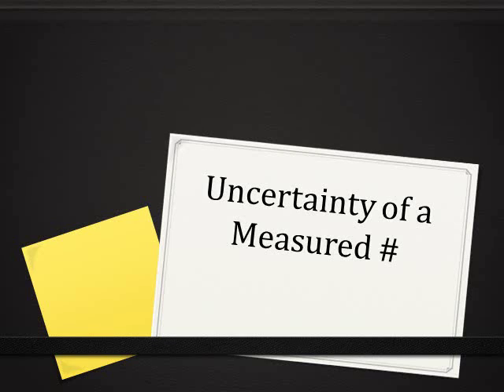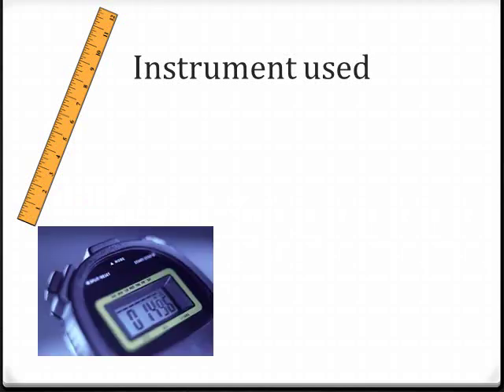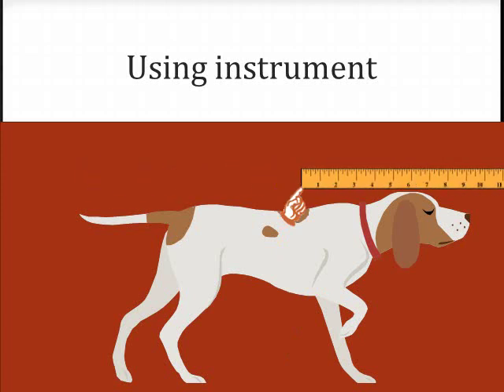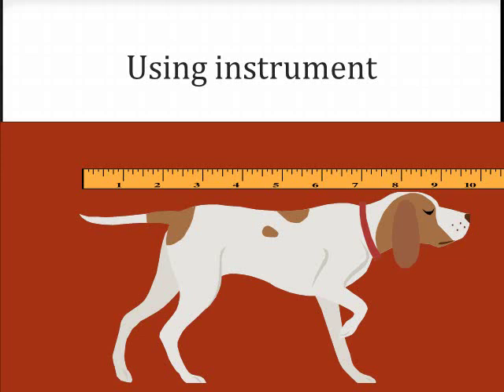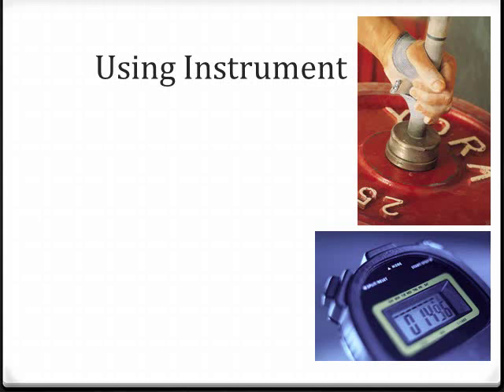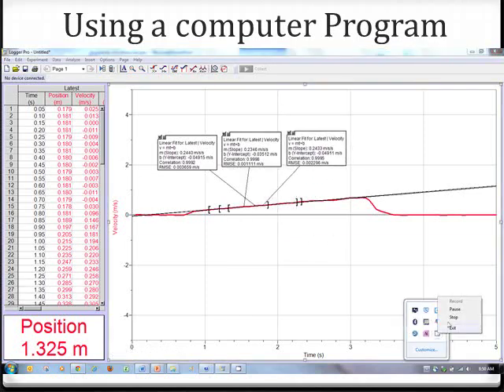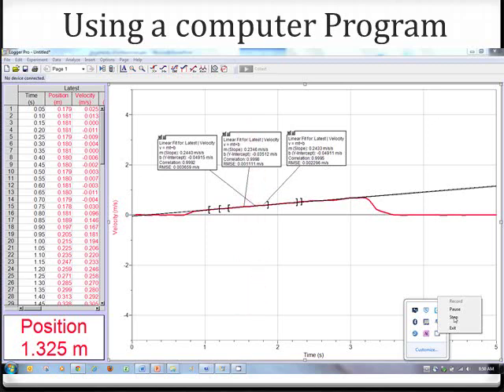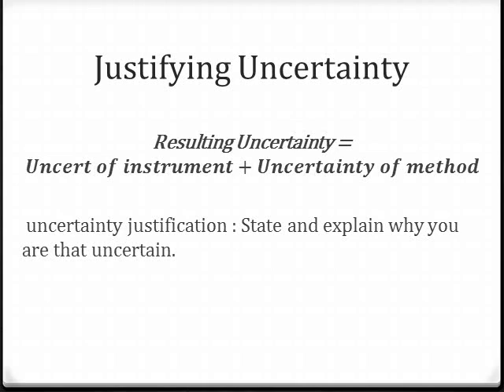02 Uncertainty of a Measured Number